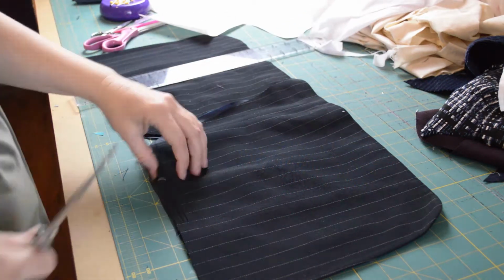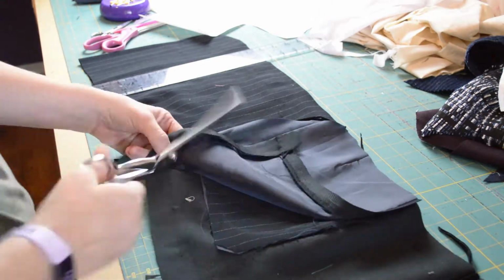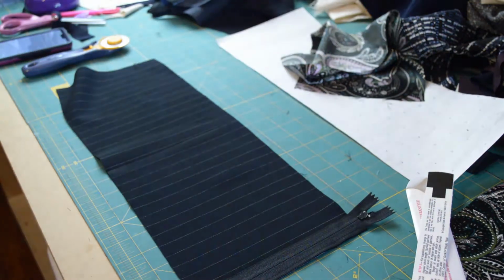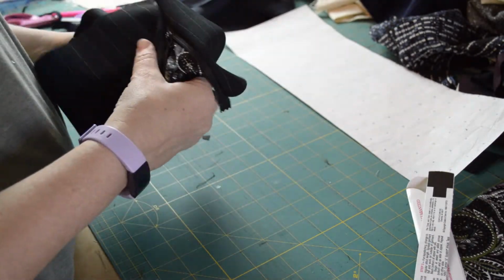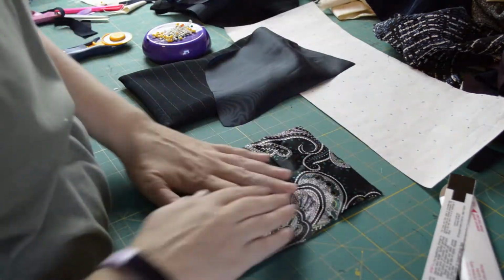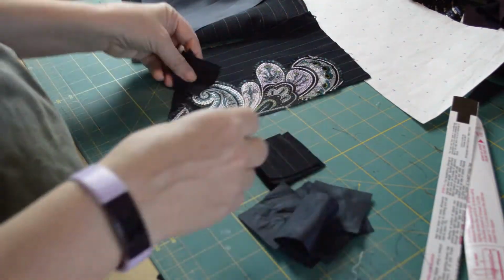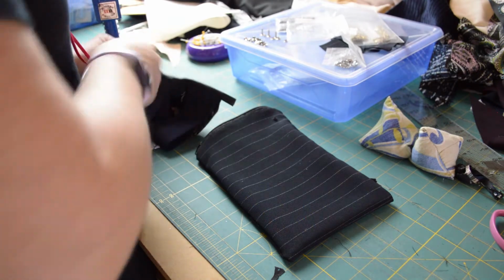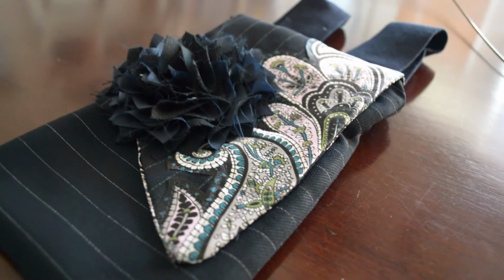Designing and Making Bag From Fabric Scraps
Using my fabric scraps to make an embellished purse.